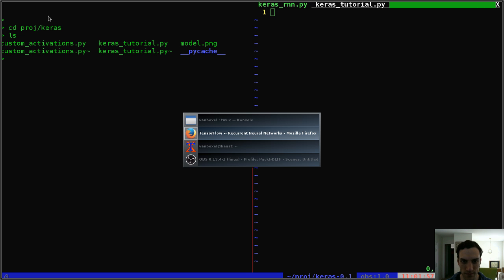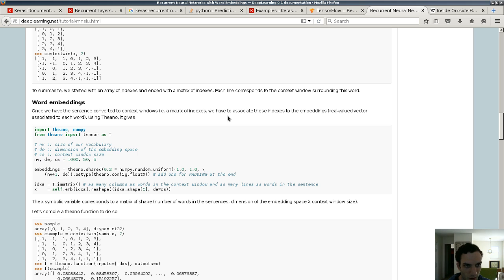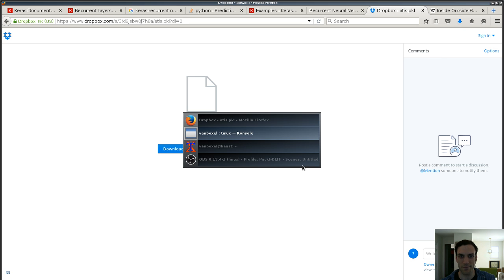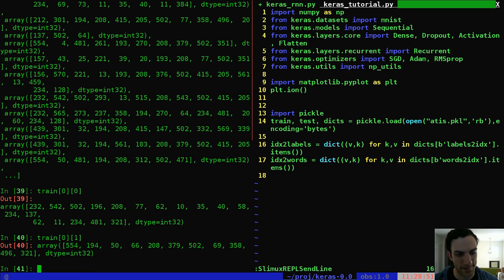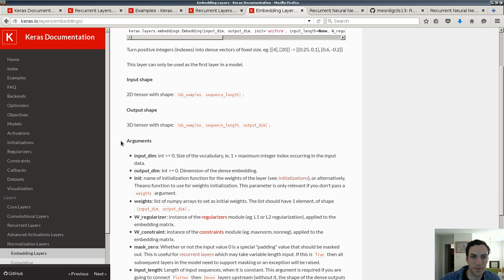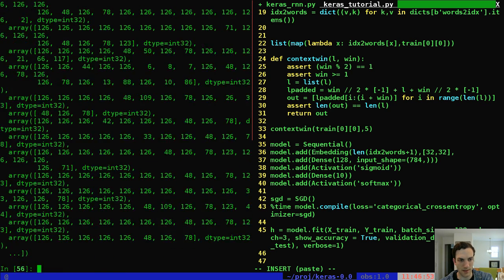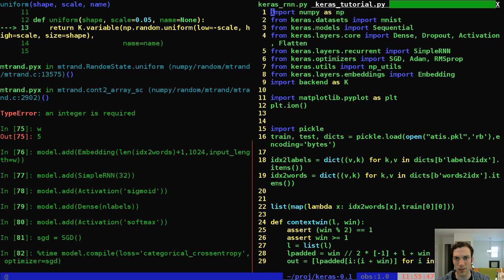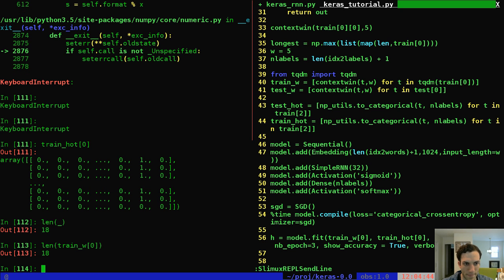DanDoesData Keras Recurrent Neural Nets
We're going to continue looking at Keras, but also at Recurrent Neural Nets and maybe LSTMs.  It's about time.

Of course, these aren't trivial to jump into!  And there's no Keras examples of Simple RNNs, so we try to shim in a Theano example.  You decide how well it went...